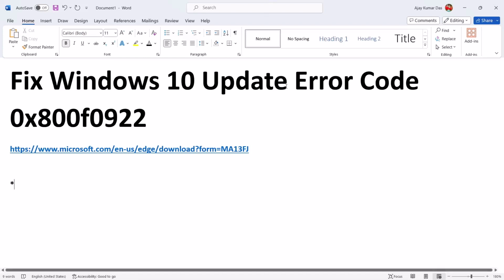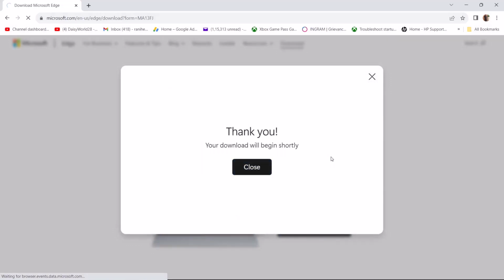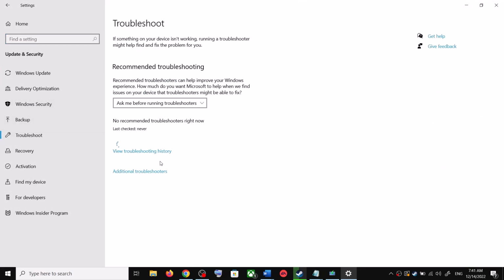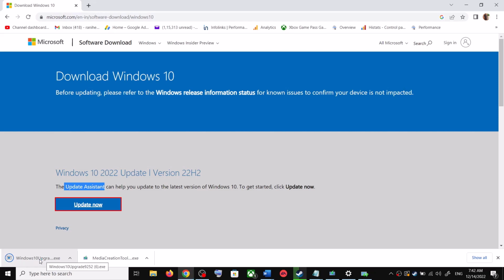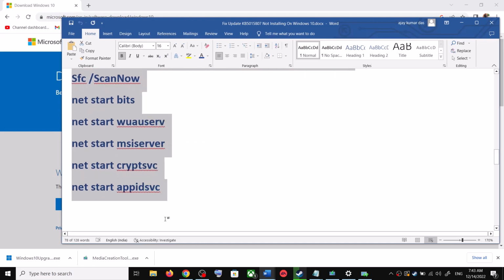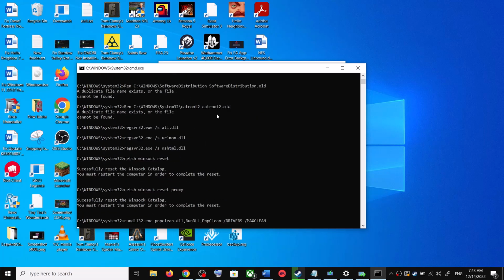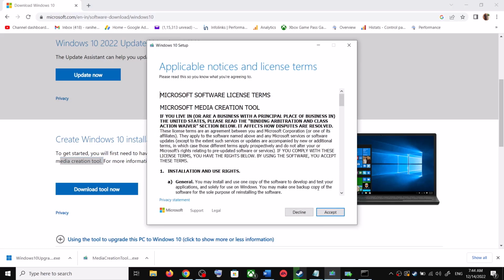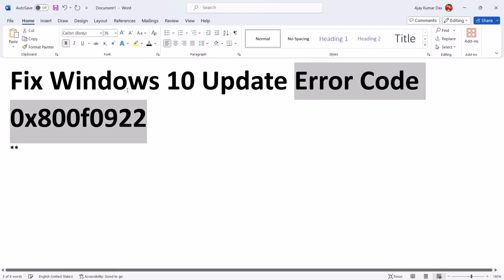Fix Windows 10 Update Error Code 0x800f0922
Fix Error Code 0x800f0922 When Installing Update In Windows 10,Fix Update Not Installing Error Code 0x800f0922 In Windows 10